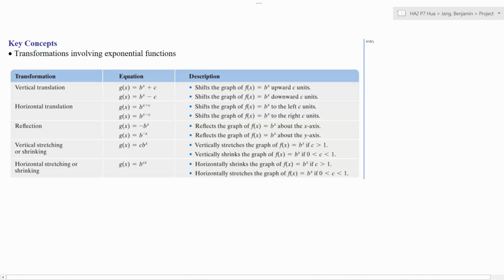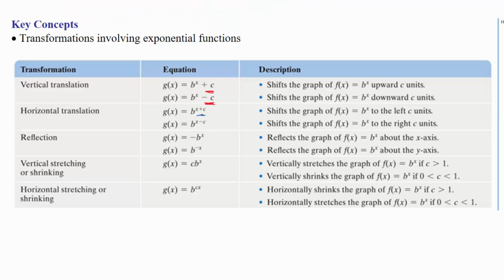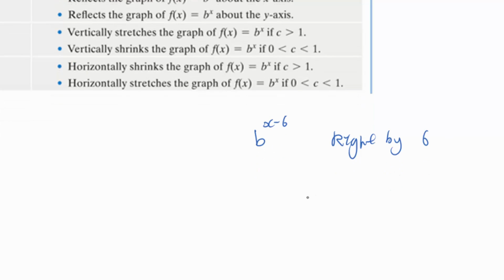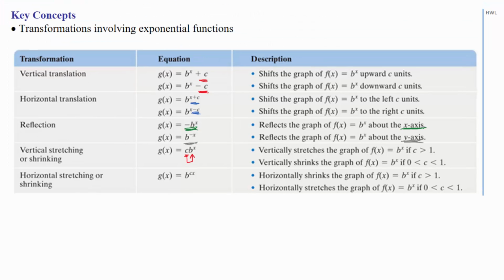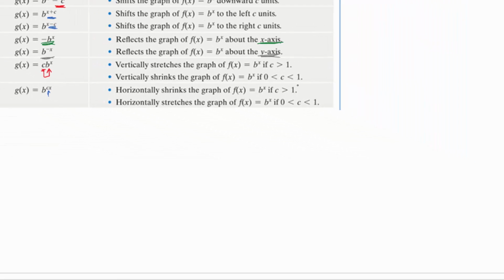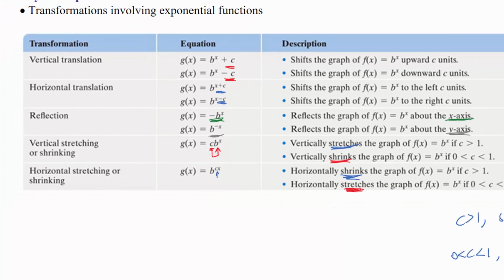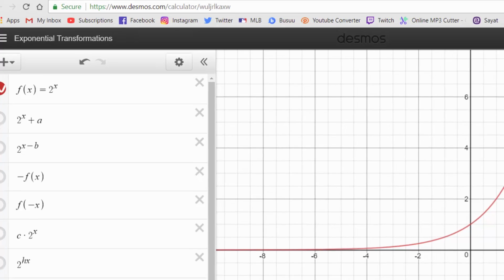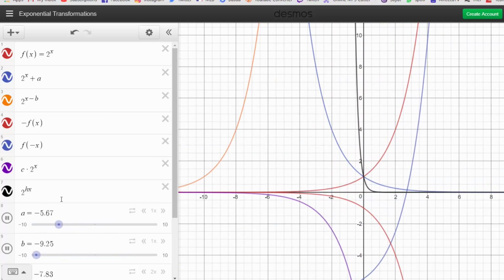4.1 Exponential Functions Part 3: Transformations